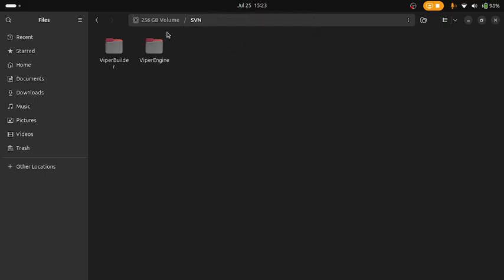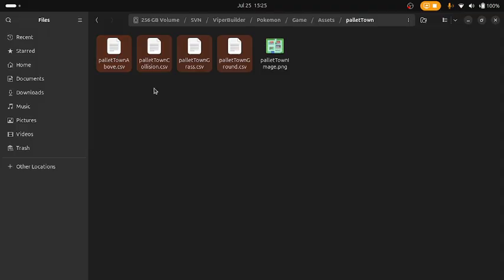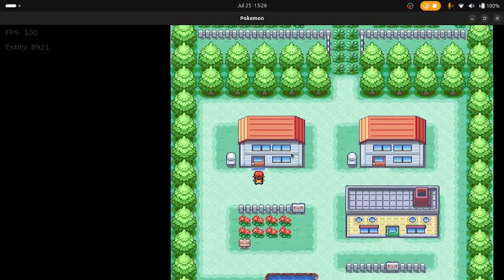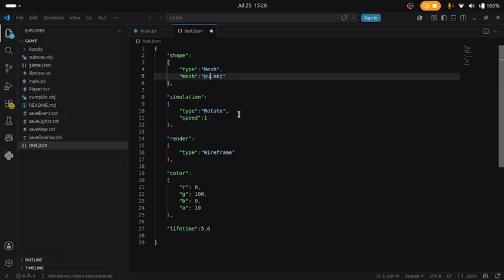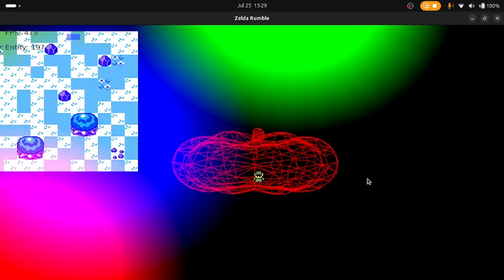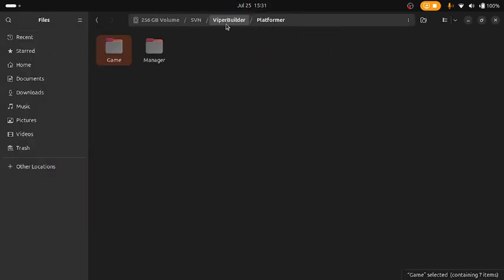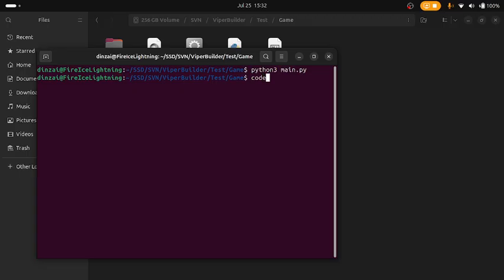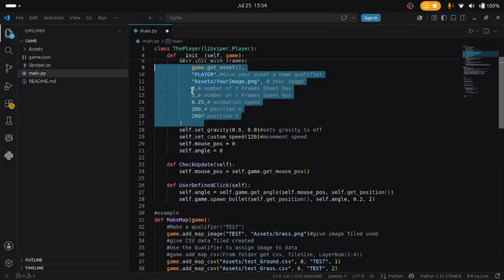In Depth Viper Engine Showcase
This is an overview of Viper Engine(WIP TITLE) v0.1